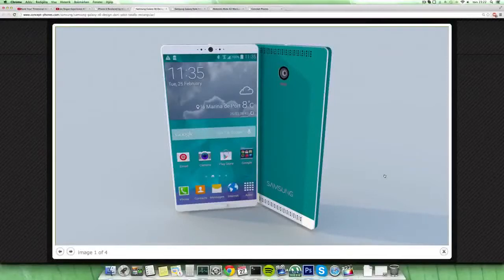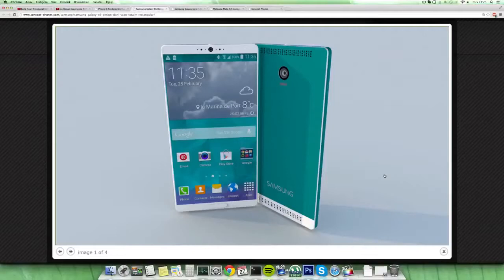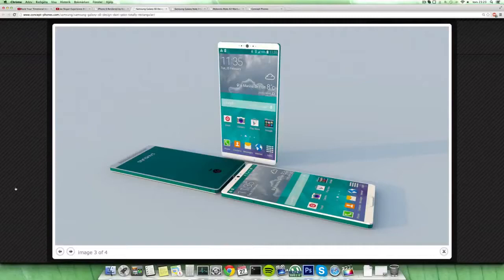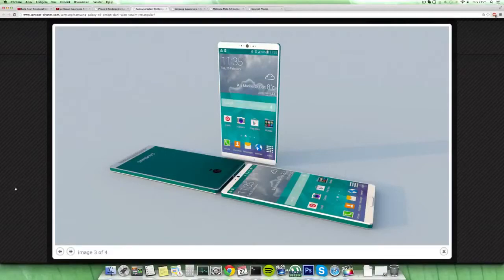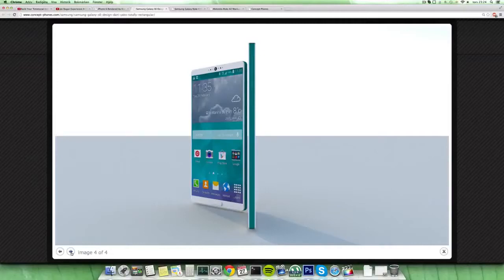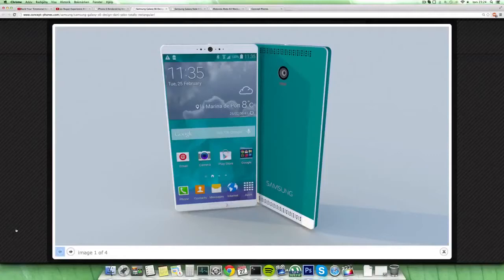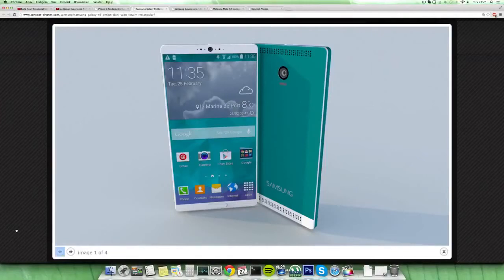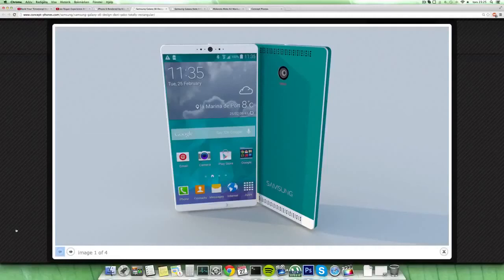latest technology 2015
amazing technology and revolution in mobile world